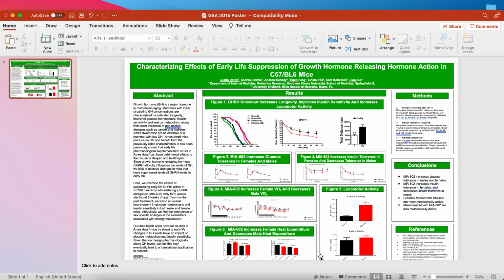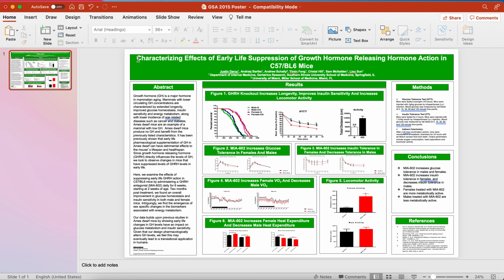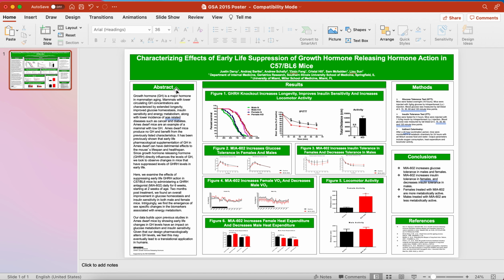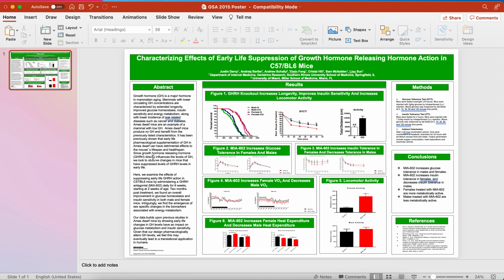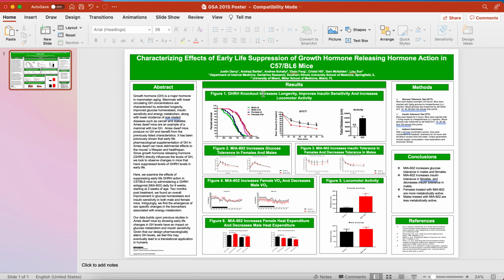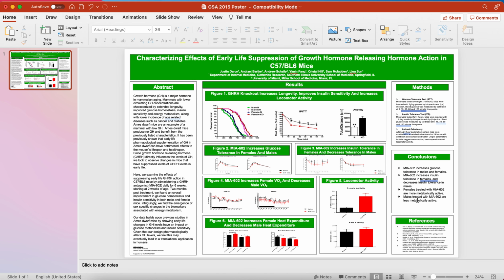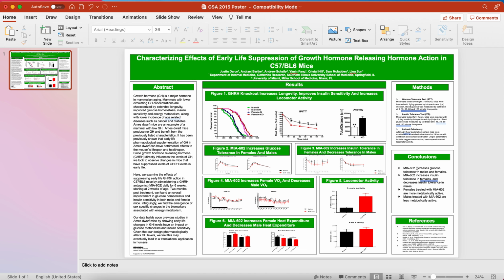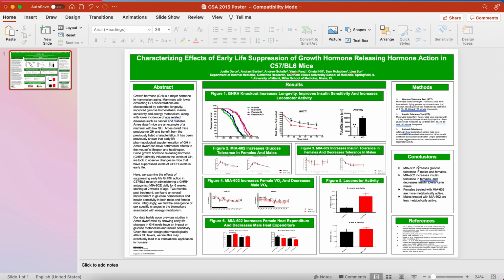Designing A Poster For A Conference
Let's talk about how to design a poster for a conference!